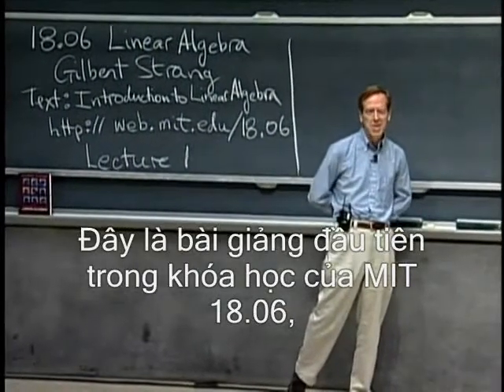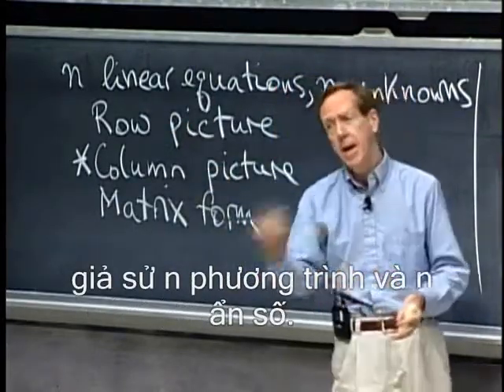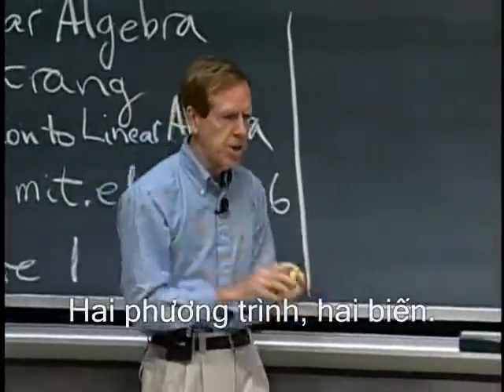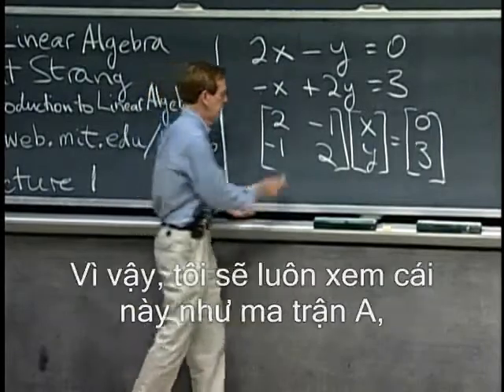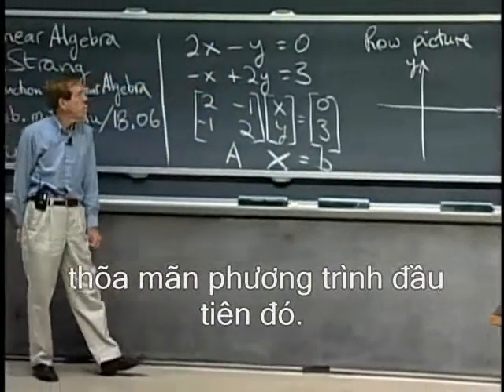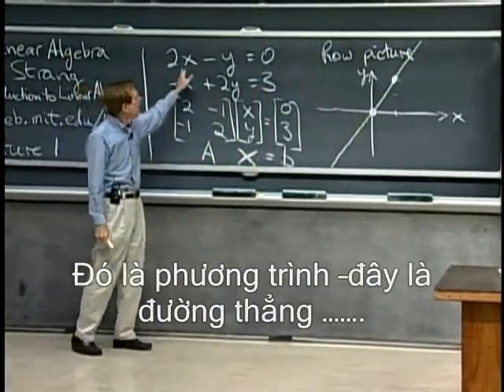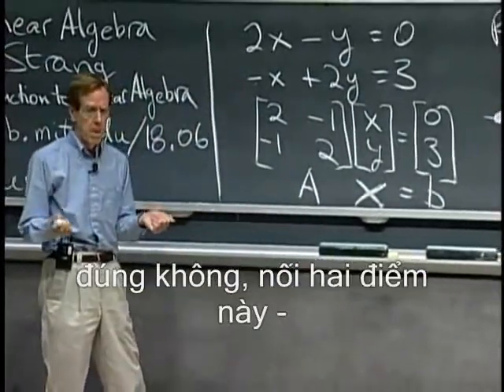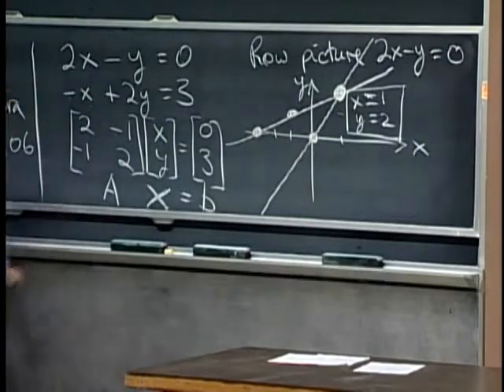Chương I_1: Khía cạnh hình học của phương trình tuyến tính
Học viện MIT. Môn: Đại số tuyến tính. Chương I, phần 1. dịch và thêm phụ đề.